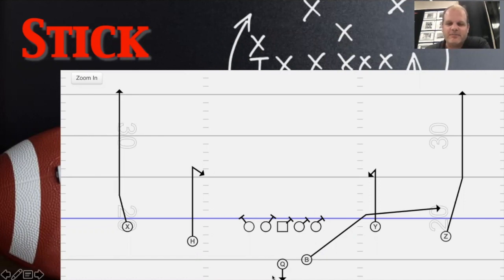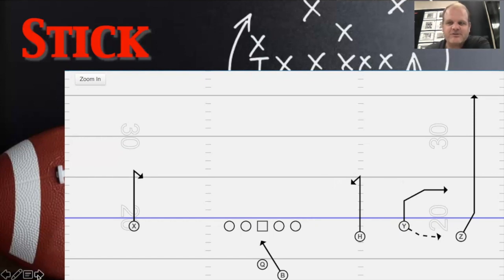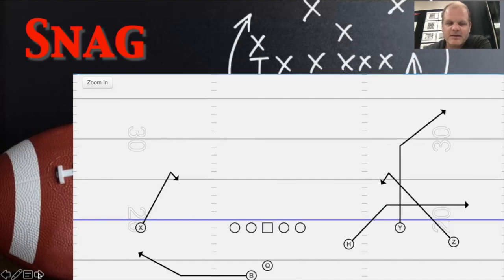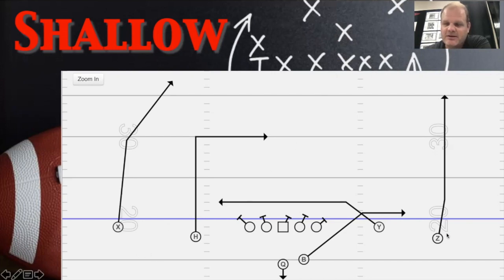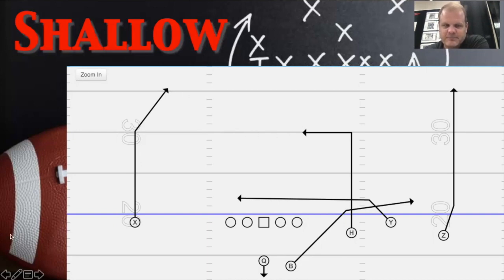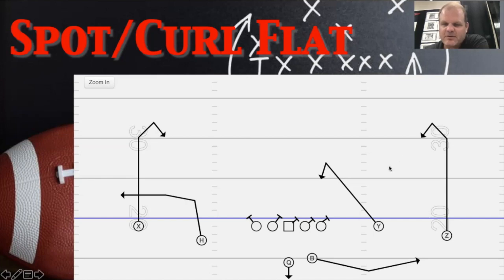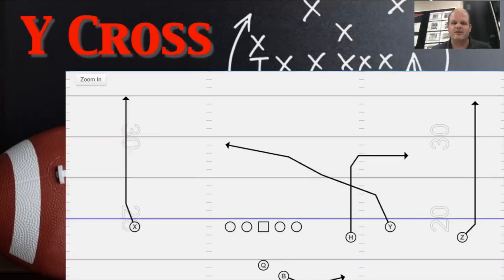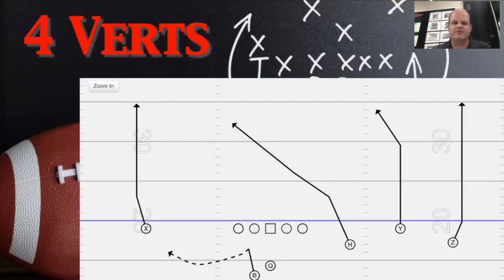Staple Plays of the Air Raid Offense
@Coach_Keathly (personal)
Other channel videos
How Does Lincoln Riley Get His Oklahoma Receivers So Open? How Did He Get That Open? (Part 1) (Part 2)